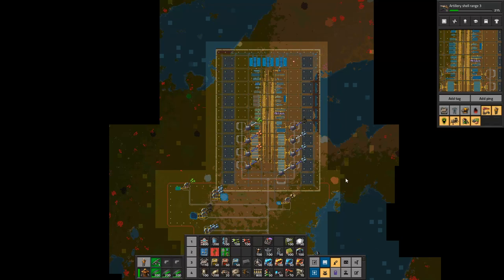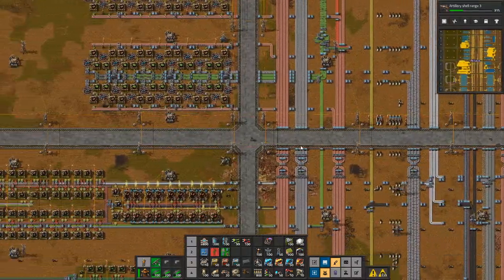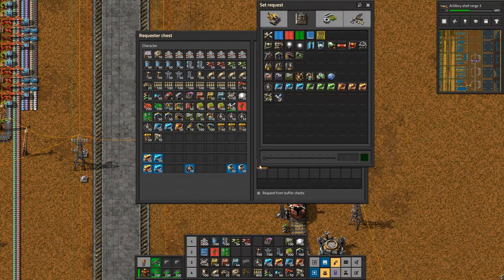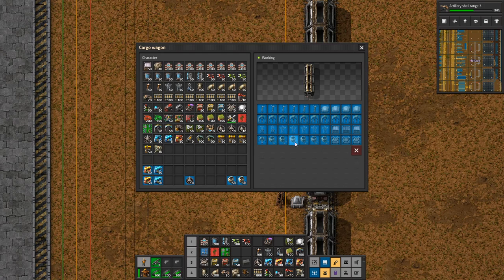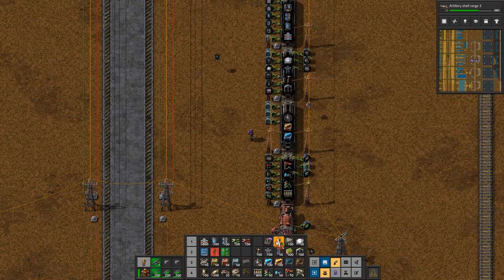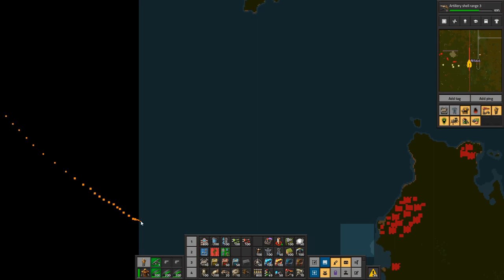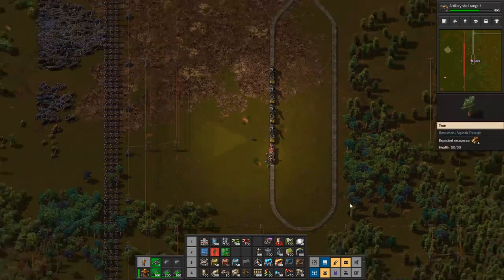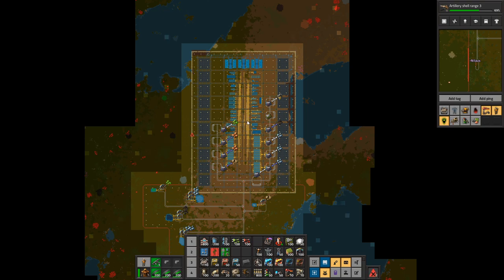How to EXPAND for Megabase w. Artillery/Builder-Trains | #27 | Factorio Lets Play/Walkthrough